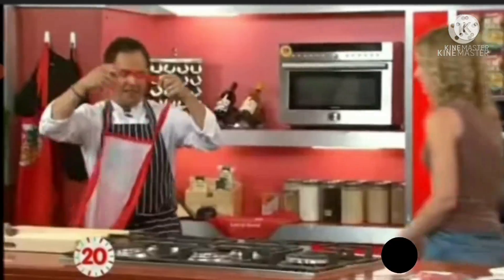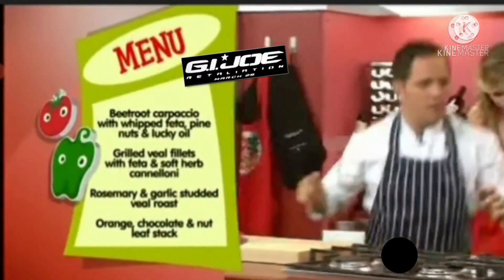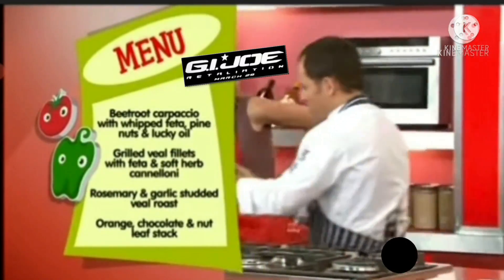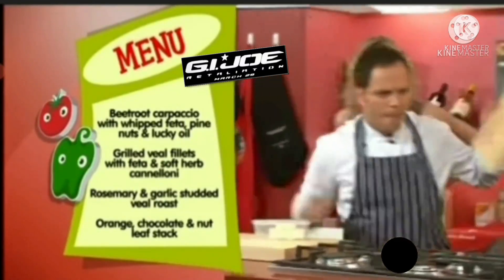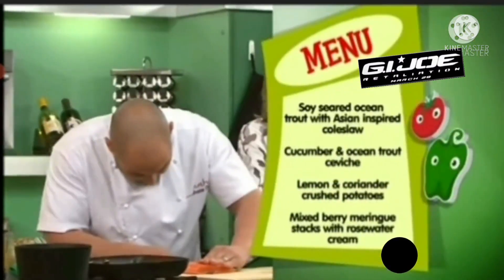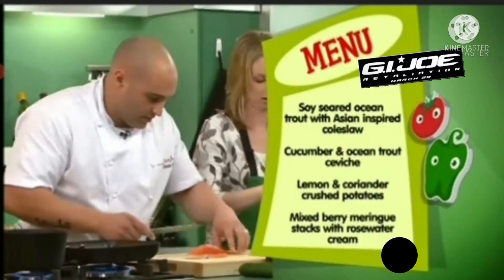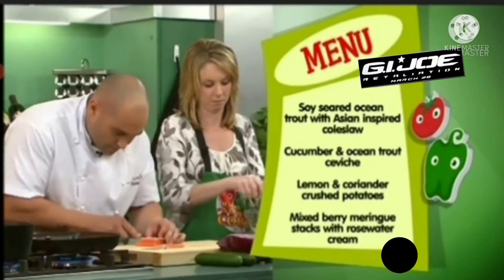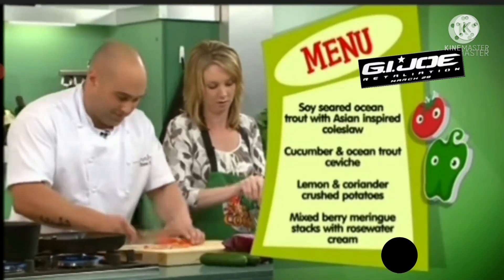7 December 2021